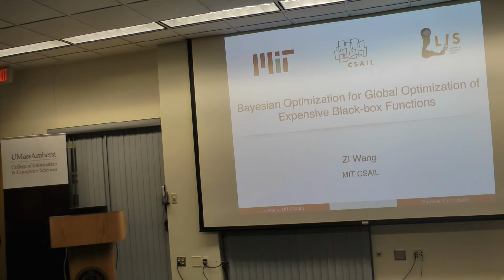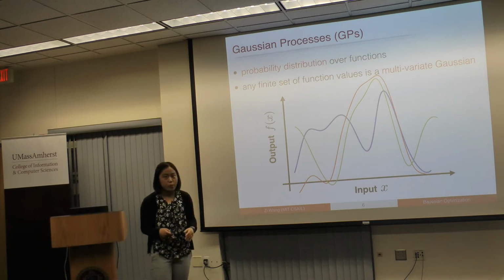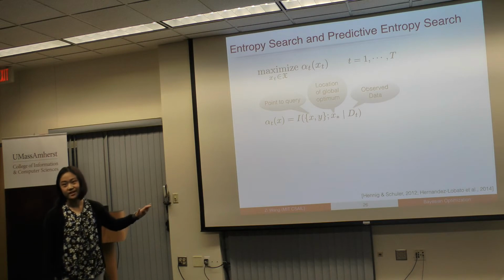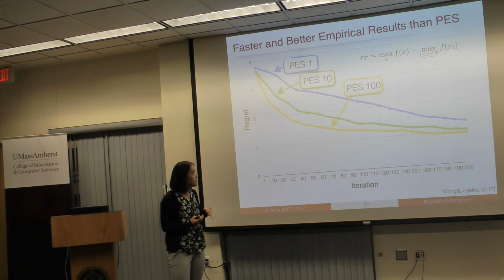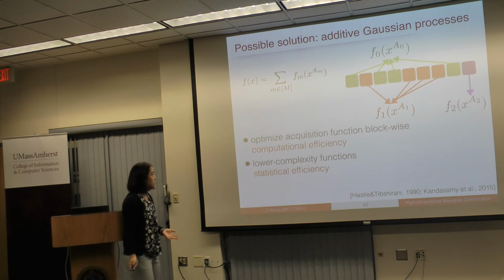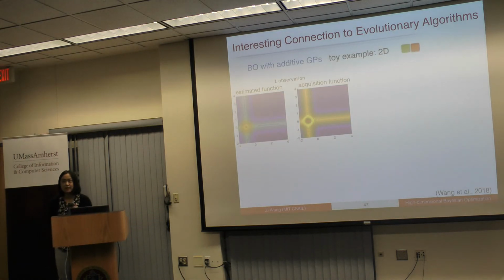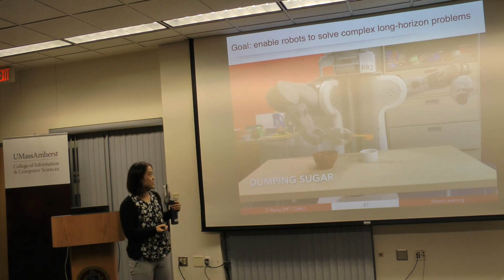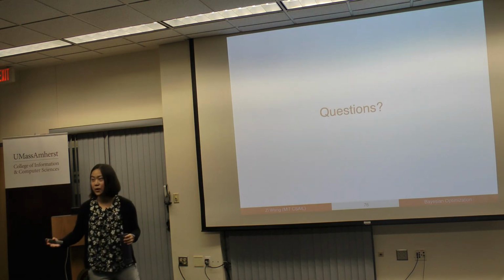Zi Wang - Bayesian Optimization for Global Optimization of Expensive Black-box Functions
This talk was held on October 31, 2019 as a part of the MLFL series, hosted by the Center for Data Science, UMass Amherst.

Abstract of the Talk:
Many problems in areas ranging from finance and product design to engineering in general all boil down to the problem of optimizing expensive black-box functions. Bayesian optimization uses probabilistic methods to address this problem with assumptions usually expressed by a Gaussian process prior. Motivated by real-world applications in high-dimensional parameter-tuning problems for complex machine learning algorithms and expensive active learning problems in robotics, we study the theoretical understandings of Bayesian optimization, connections among existing methods, and develop efficient and provably correct Bayesian optimization methods for these applications. In this talk, I will give an in-depth tour of our study of Bayesian optimization on how to design a better data acquisition strategy, how to scale up the method to higher-dimensional and larger-scale data and how to analyze the sample complexity without assuming the full knowledge of the prior. Finally, I will also briefly show how we utilized some of these ideas to tackle problems in robot learning and planning for complex long-horizon problems.

About the Speaker:
Zi Wang is a Ph.D. candidate at MIT Computer Science and Artificial Intelligence Laboratory advised by Prof. Leslie Pack Kaelbling and Prof. Tomas Lozano-Perez. Her PhD research focuses on tackling problems related to robot learning, active learning for planning and Bayesian optimization. She received her M.S. degree in Electrical Engineering and Computer Science from MIT in Feb 2016 and B.Eng. degree in Computer Science and Technology from Tsinghua University in Jul 2014. Zi is a recipient of MIT Graduate Women of Excellence Award, Rising Star in EECS and Google Anita Borg Scholarship.

About Machine Learning and Friends Lunch:

MLFL is a lively and interactive forum held weekly where friends of the UMass Amherst machine learning community can sit down, have lunch, and give or hear a 50-minute presentation on recent machine learning research.

Please follow this link to know more about the past and upcoming talks